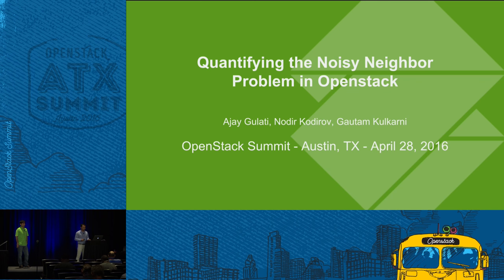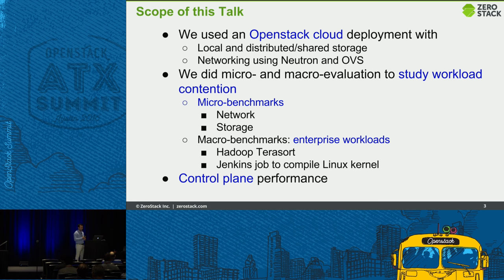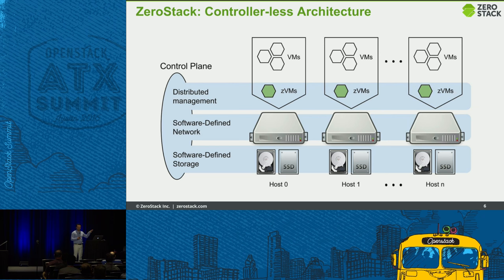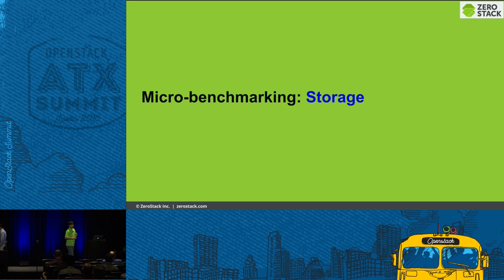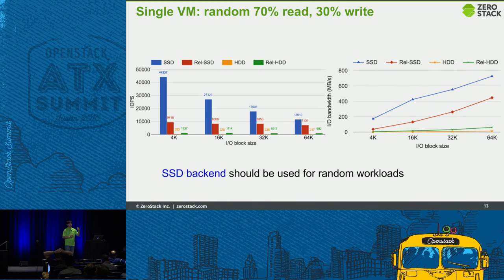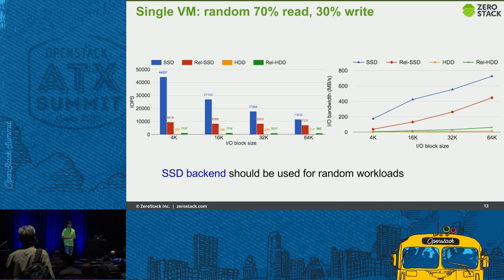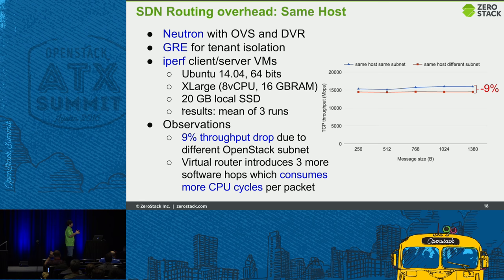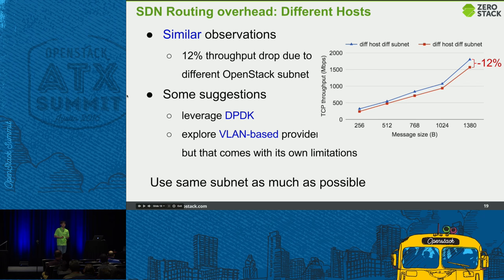Quantifying the Noisy Neighbor Problem in Openstack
Two of the desirable features for private clouds are better control and predictable performance. Although public clouds have been extensively researched to characterize their unpredictable performance, private clouds have received less scrutiny. In this talk, we will present how production workloads interfere with each other in an Openstack based cloud. We draw lessons from a several month long study of running workloads in different configurations on highly available implementation of Openstack